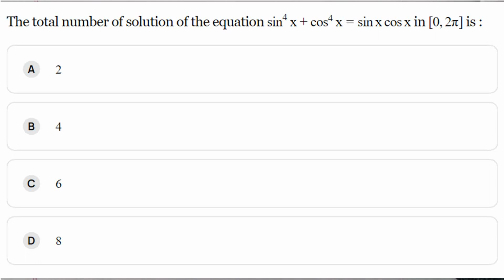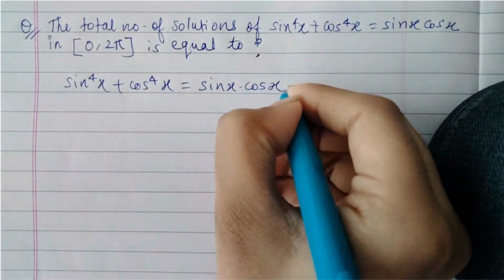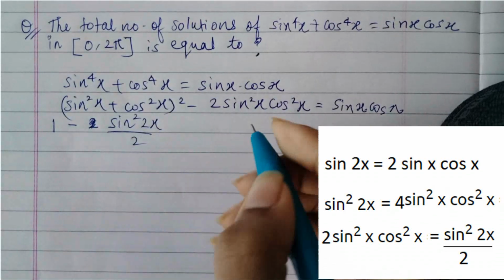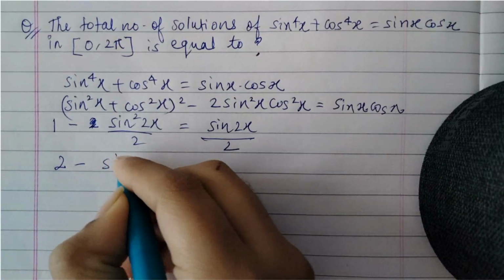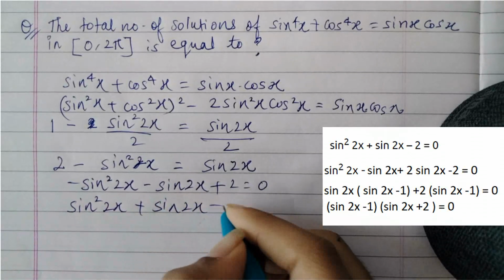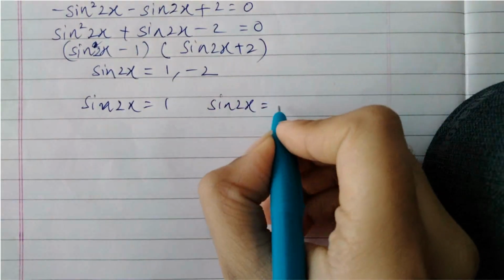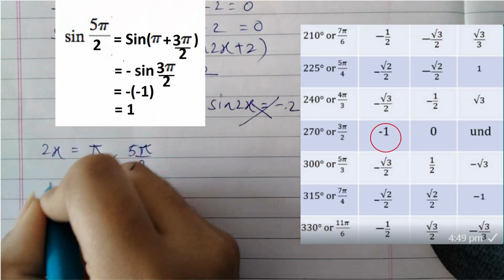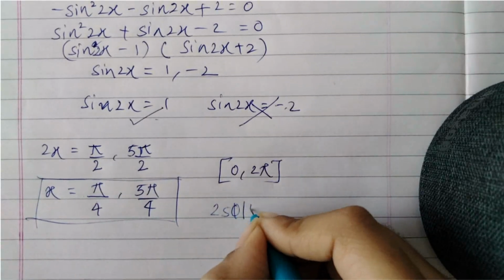Find the total number of solutions of the equation sin^4 x + cos^4 x = sin x cos x in [0, 2π]